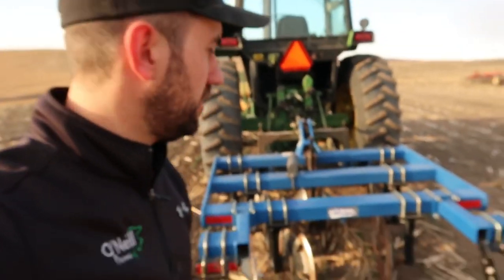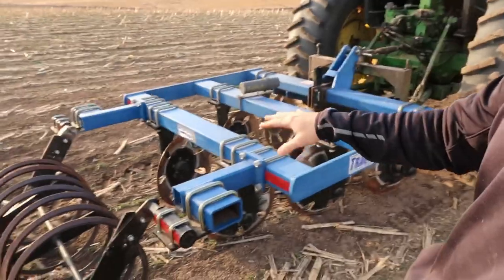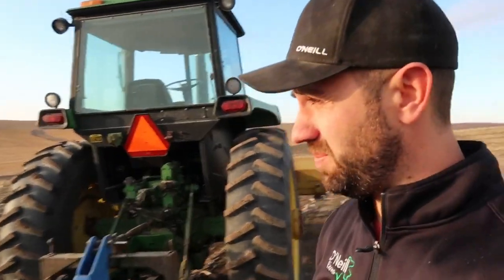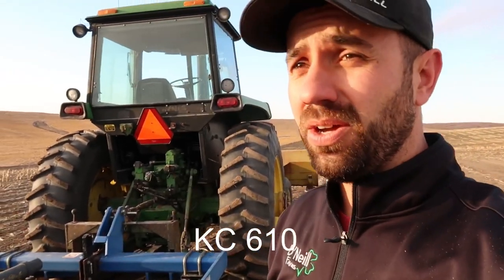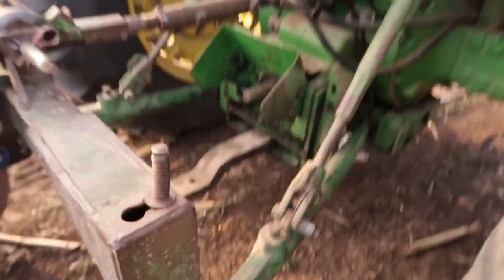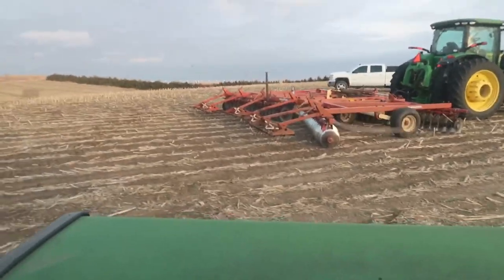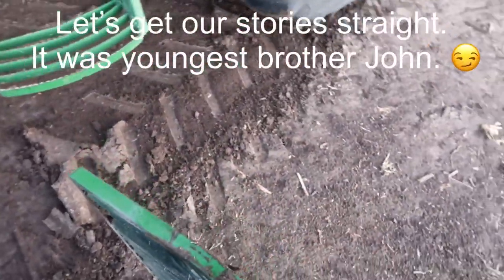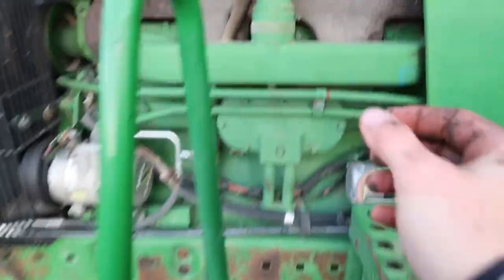Closing Time | Filling Pivot Tracks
Doing insurance production and starting to close pivot tracks. Take out the John Deere 4250 Tractor with dozer blade.
I ( Rob O'Neill) am a farmer 🌽 in central Nebraska. I farm along side my father and two brothers.  We grow and produce corn and soybeans.  I have a passion for farming and the use of technology that makes it more efficient.  I hope these videos help farmers connect consumers in what we do on a modern farm.